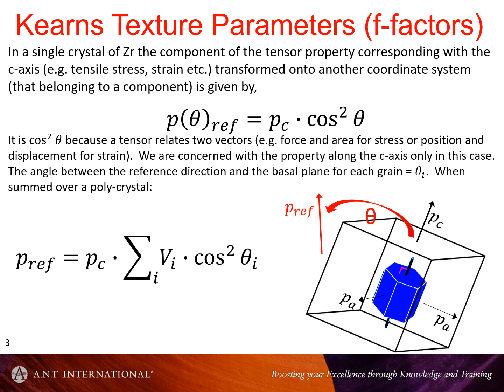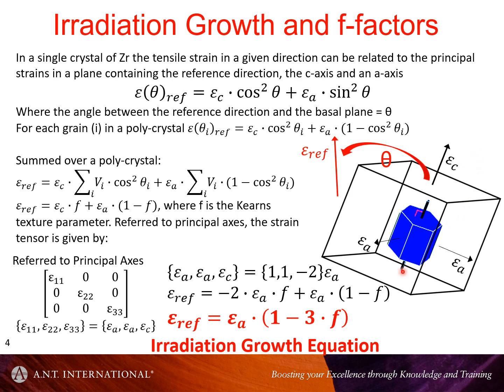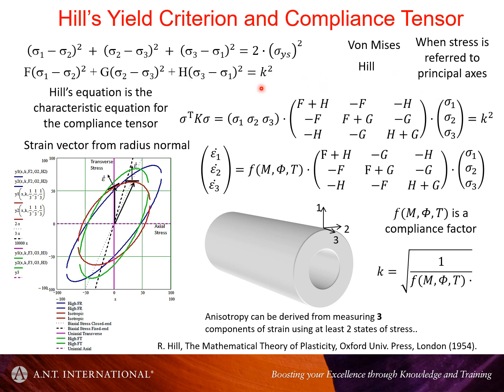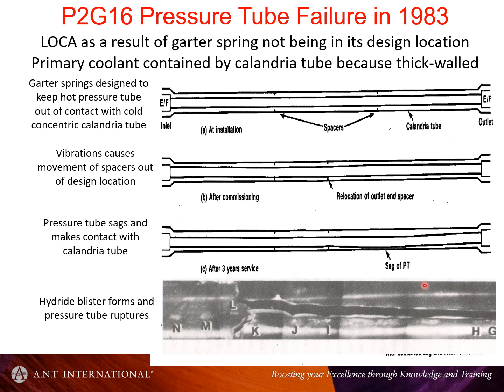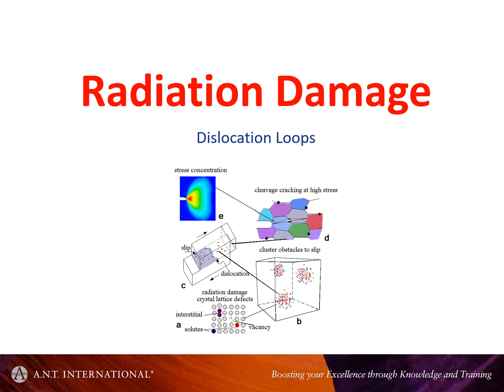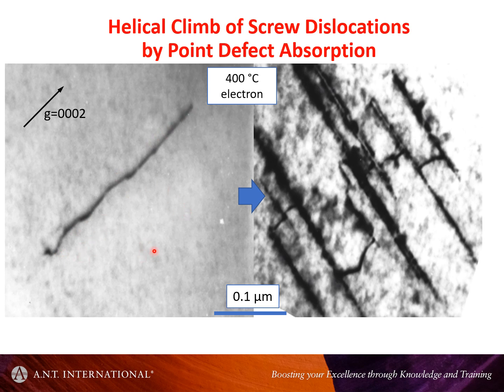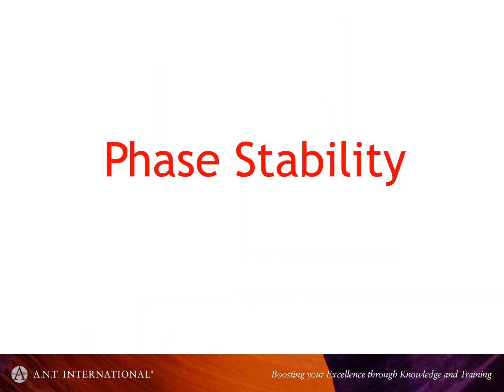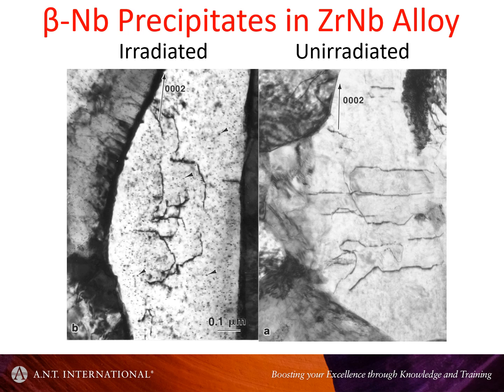Part 3 Physical Metallurgy of Zr-Alloys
Physical Metallurgy - Kearns f-parameter, Yield strength, Radiation Damage, Phase Stability